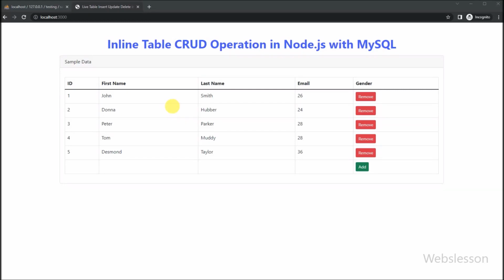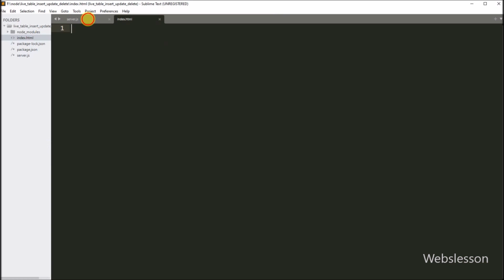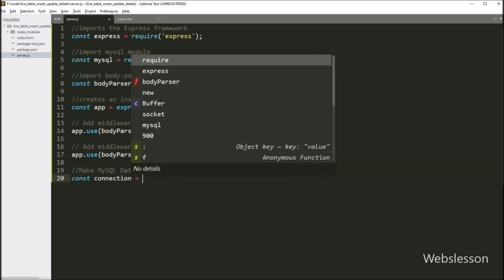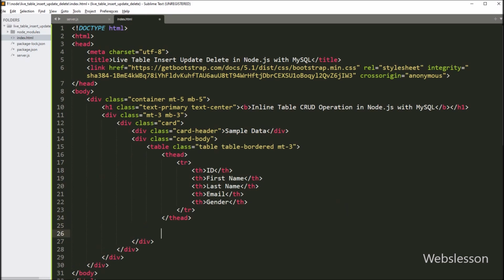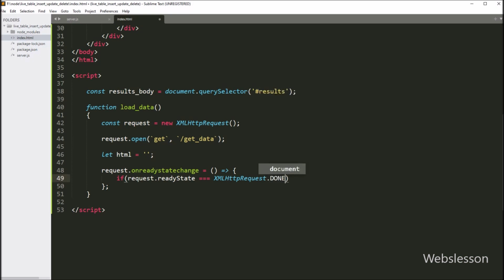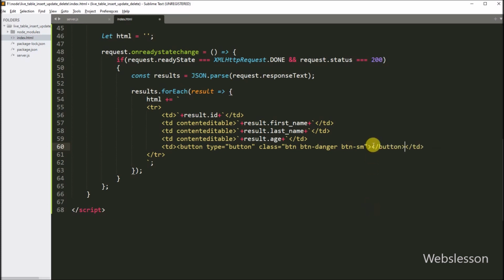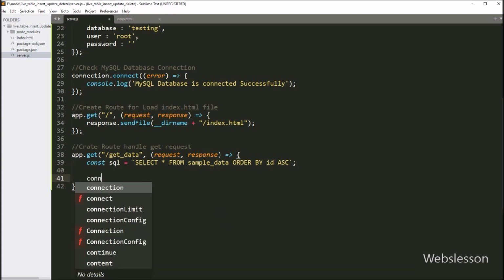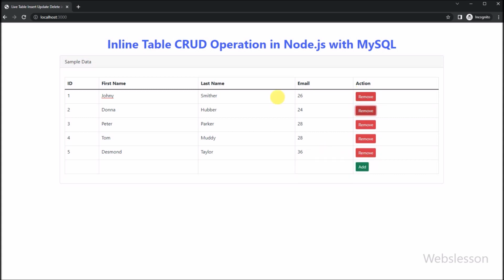Node.js Tutorial - Inline Table CRUD Operation in Node.js with MySQL - Read Data Operation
In this Node js tutorial, We have start How to perform Live Table Add Edit and Remove Data Operation with MySQL database using Node.js Express application and under this part we have cover how to fetch data from MySQL table and display on web page in editable table format by using Node.js at server side and JavaScript at client side. Here Inline Table CRUD operation means we can perform Insert Update or delete data in table without going to other web page.